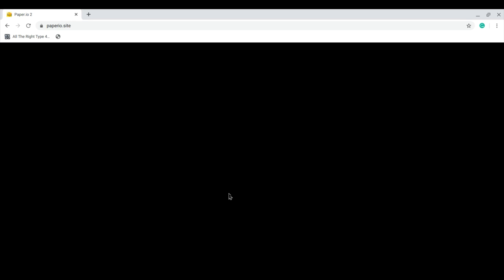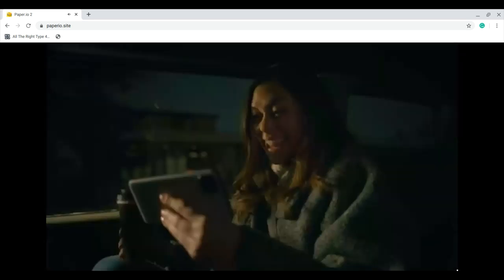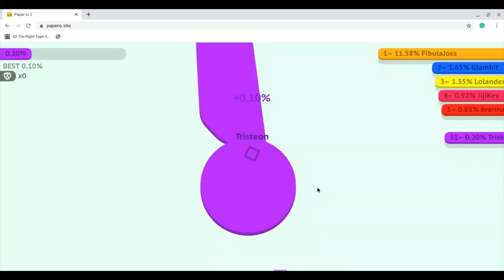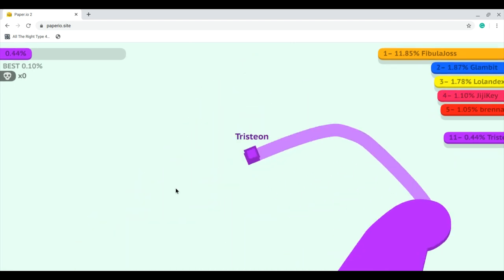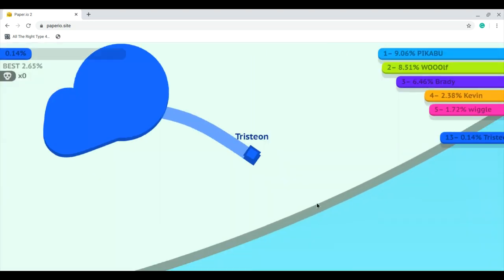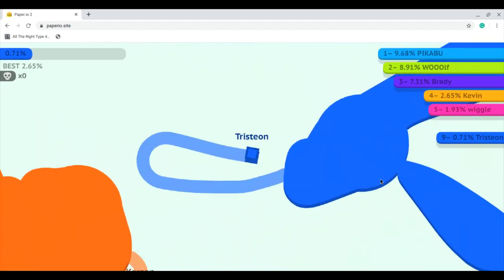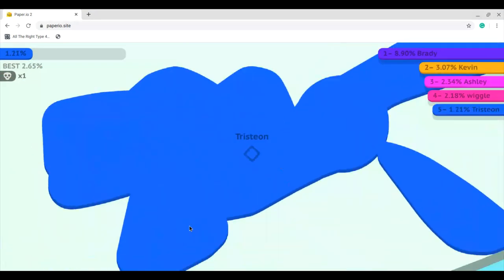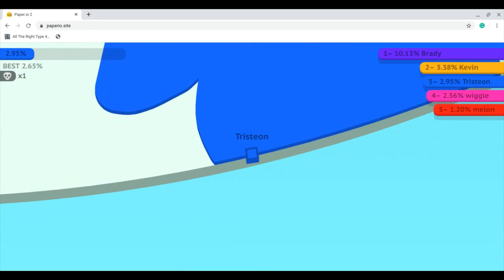The world of .io (3)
The Amazing Tristeon plays Paper.io 2 and does surprisingly well